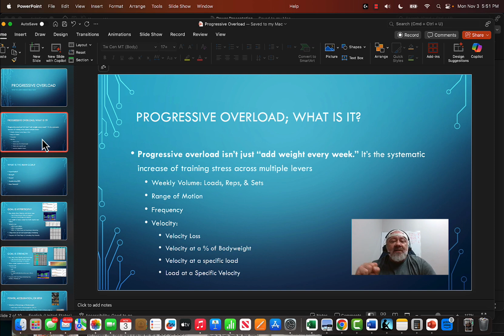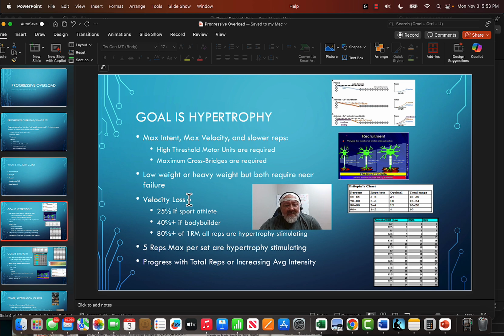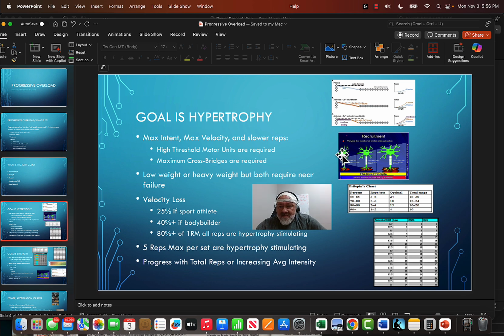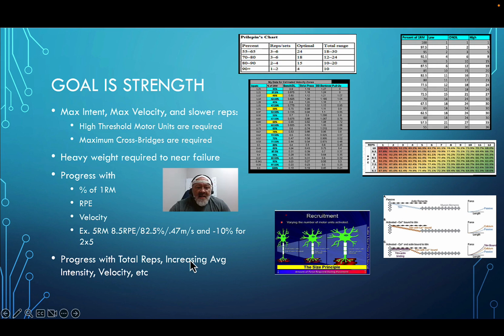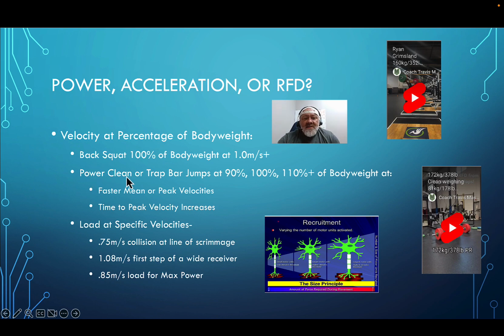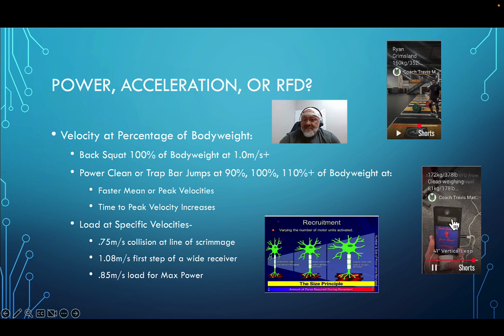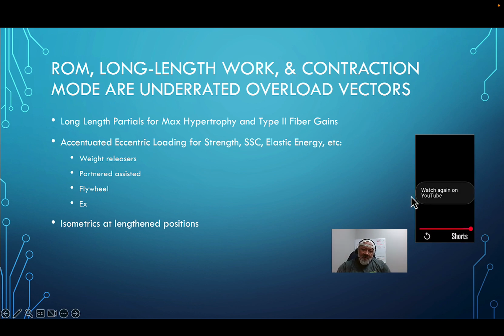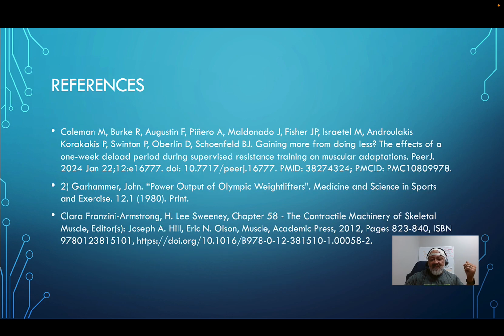Progressive Overload; What the Latest Research Really Says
Progressive overload isn’t just “add weight every week.” It’s the systematic increase of training stress across multiple levers—load, reps, sets (weekly volume), range of motion, frequency, and even targeted fatigue—so tissues keep adapting without tipping into non-functional fatigue.

1) You can “overload” by load or reps—and both work
A controlled trial comparing two strategies—adding load vs. adding reps on leg extensions—found similar increases in 1RM strength and muscle size after 10 weeks. Translation: if bar speed or recovery limits heavier loading, progressing reps at a given load can still drive gains.

2) Volume is powerful, but has diminishing returns
Meta-analytic modelling shows a clear dose–response between weekly training volume and hypertrophy and strength, but with diminishing returns at higher volumes (i.e., more isn’t endlessly better). Use volume as a primary overload lever, then taper increases once progress slows.

3) Velocity loss as a smart fatigue “dial”
In velocity-based training, the velocity-loss (VL) threshold within a set acts like a fatigue governor. Higher VLs (e.g., 20–40% drop in rep speed) tend to produce more hypertrophy but accumulate more fatigue, while lower VLs preserve readiness and strength expression. Choose VL to match the phase: higher for growth blocks, lower for strength/peaking.

4) Autoregulation helps match today’s capacity—just don’t expect magic
RPE/RIR or APRE can effectively align daily stress with readiness, but recent work suggests no consistent advantage over well-designed fixed-load prescriptions when intensity/volume are equated. Use autoregulation to avoid bad days becoming bad blocks, not as a guaranteed accelerator.

5) Deloads: useful tool, not a law of nature
A recent supervised study found a one-week mid-block deload minimally affected hypertrophy and may reduce strength versus continuous training. Practical read: schedule deloads based on performance and readiness trends (e.g., HRV, bar speed, reps at a target load), not the calendar alone.

6) ROM and long-length work are underrated overload vectors
Expanding range of motion, especially emphasizing long muscle lengths, can meaningfully raise mechanical tension and growth stimulus—another way to overload without chasing heavier loads every session.

7)Power, Acceleration, & RFD- use Velocity at Percentage of Bodyweight or Load at Specific Velocities. Consider looking at time to Peak Velocity.

Putting it together: a modern overload playbook
Pick 1–2 primary levers per block.
 • Hypertrophy block: progress weekly sets and/or reps, use VL 20–30%, and widen ROM.
 • Strength block: progress load week to week, keep VL 10–15%, and hold volume steady.

Track two simple KPIs:
 • Reps @ 75–80% 1RM (or weight at a fixed RPE/RIR)
 • Best rep velocity on your main lift warm-ups
 If both stall for 2–3 exposures, add a small dose of volume (e.g., +2–4 weekly sets for that muscle) or reduce VL/fatigue and push load.

Autoregulate with guardrails:
 • Target 1–3 RIR on most working sets.
 • If warm-up bar speed is ↓ and RIR feels tighter, keep load but shave a set (maintain quality).
 • If bar speed is ↑ and RIR feels easier, add a small top-set or back-off set.

Deload only when the data say so:
 • Use a low-VL week and cut volume by ~30–40% when readiness, bar speed, and pump/DOMS pattern indicate accumulating fatigue—not simply because “week 4.”